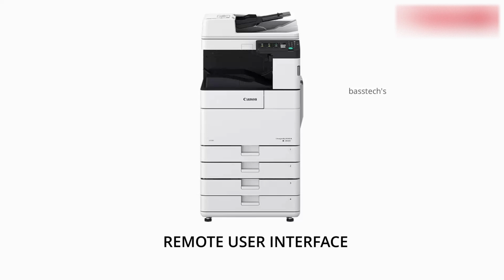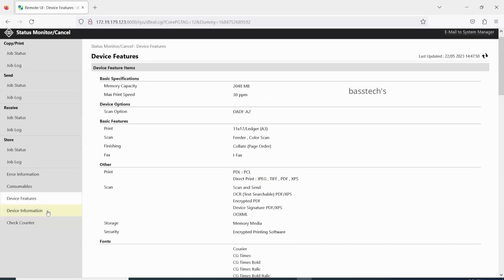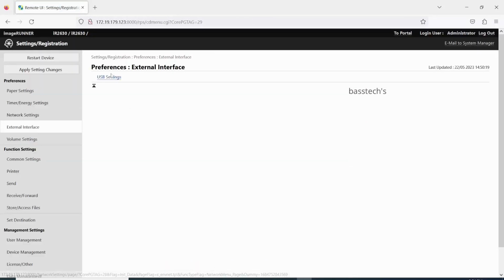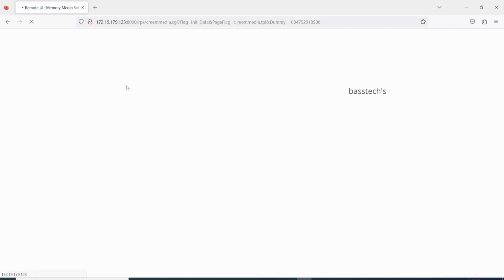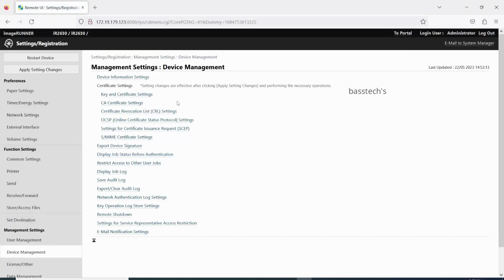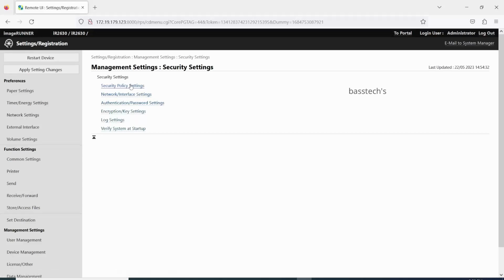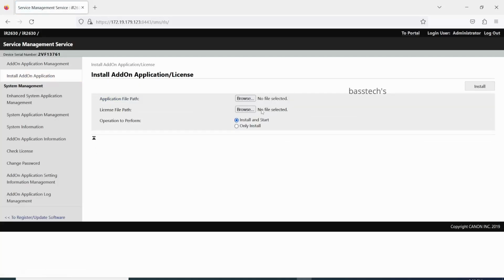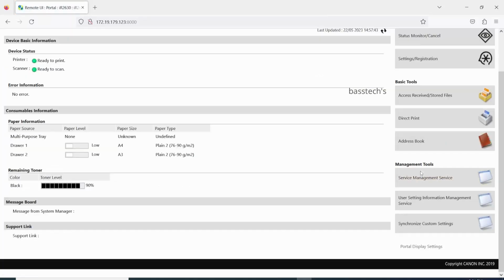imageRUNNER 2635 i REMOTE USER INTERFACE OVERVIEW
This clip will take you through the overview of imageRUNNER 2635i REMOTE USER INTERFACE . This is web page of this individual device and it allows an administrator to change necessary settings .  Many occasions this method will use it for remote diagnosis . So please follow this clip and make use of it .